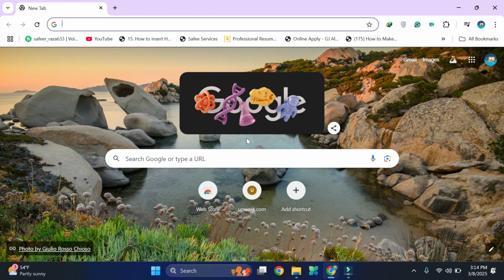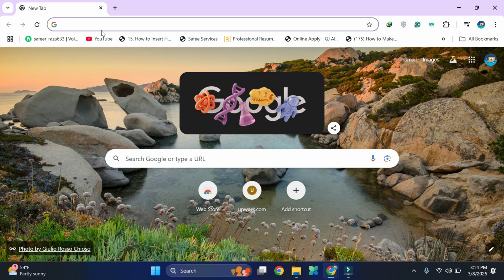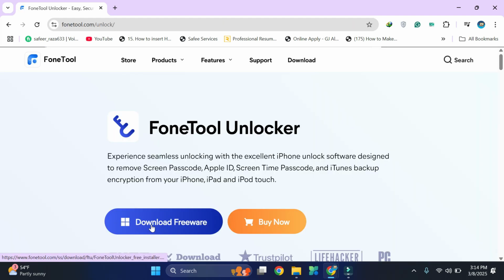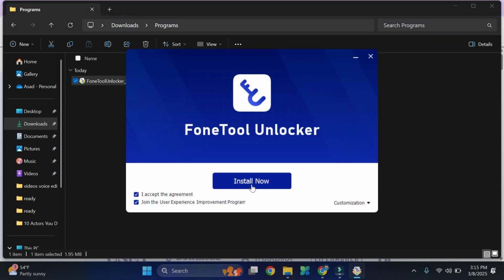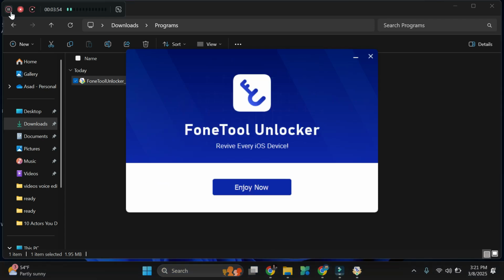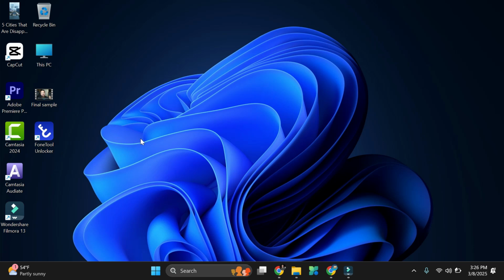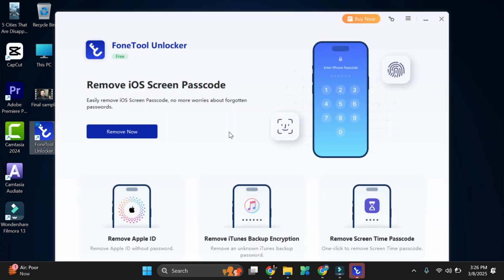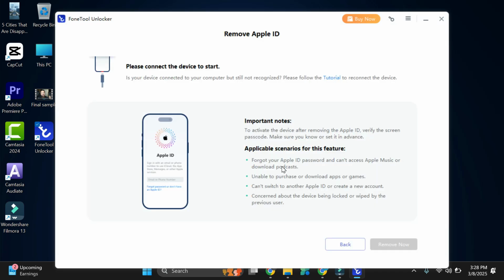How to install and use FoneTool Unlocker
🔓 How to Install and Use FoneTool Unlocker | Step-by-Step Guide 🚀

Want to unlock your iPhone or iPad but forgot the passcode? FoneTool Unlocker is a powerful tool that helps you remove screen locks, Apple ID, and MDM profiles with ease. In this tutorial, I’ll show you how to install and use FoneTool Unlocker step by step.

📌 What you'll learn in this video:
✔️ How to download and install FoneTool Unlocker
✔️ How to remove iPhone passcodes and Apple ID
✔️ How to bypass MDM restrictions easily

💡 Why use FoneTool Unlocker?

Forgot your iPhone password? Unlock it safely
Bought a second-hand iPhone? Remove the previous Apple ID
MDM locked devices? Easily bypass restrictions
Quick and user-friendly solution for iOS unlocking